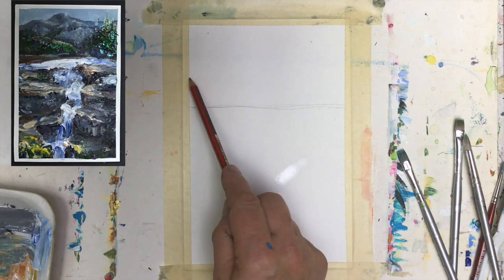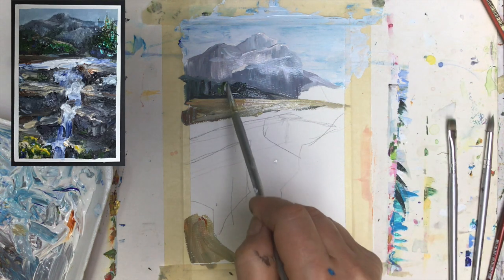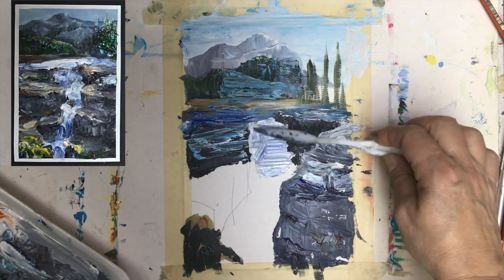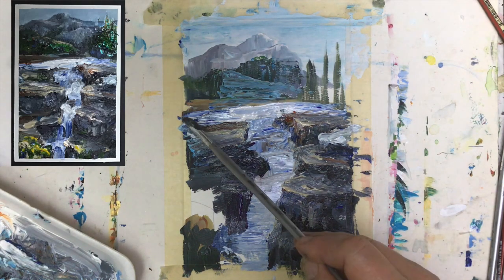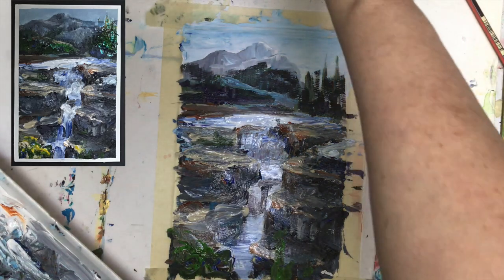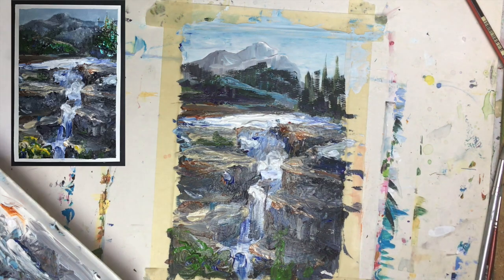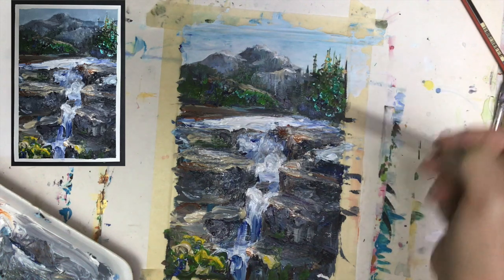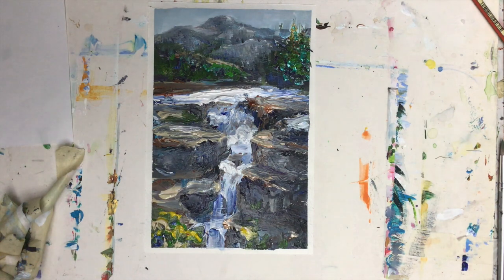Dr. OK's Art Academy: Waterfall In Acrylics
A stimulating project that children and youth aged 7-18 years will love. A few art materials are needed. Dr. OK offers the easy to follow step-by-step instructions.